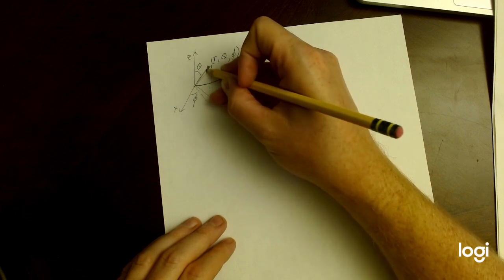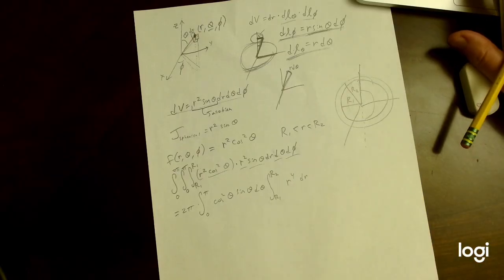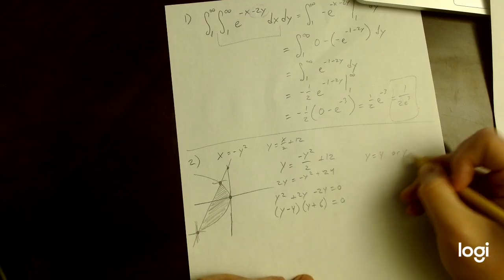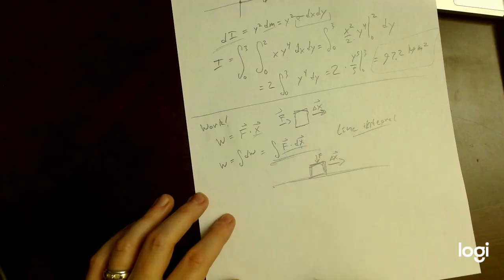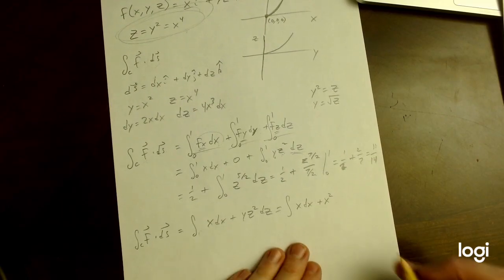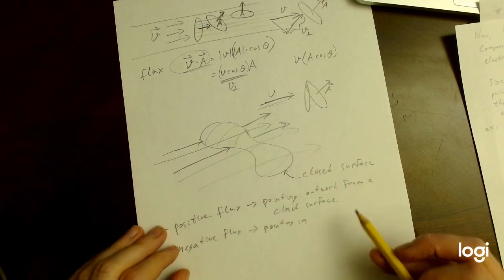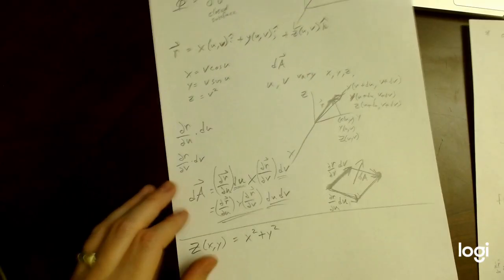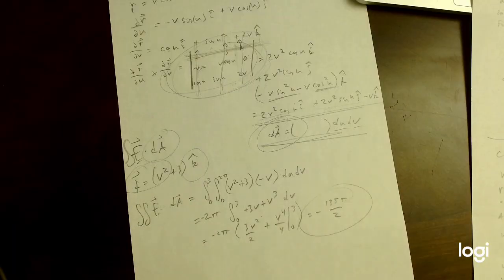Phy 220 Lecture for 9/22 on Line and Surface Integrals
This is a lecture for Phy 220 where I go through an exercise on integration in multiple dimensions and then introduce the ideas of line integrals and surface integrals.